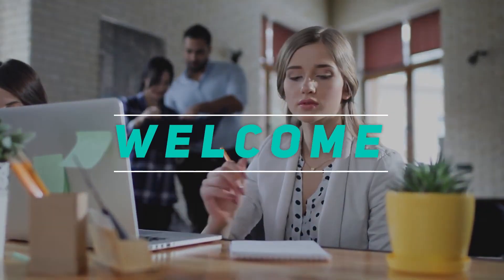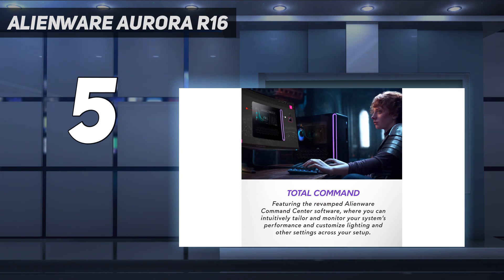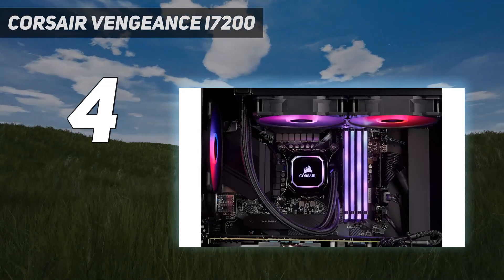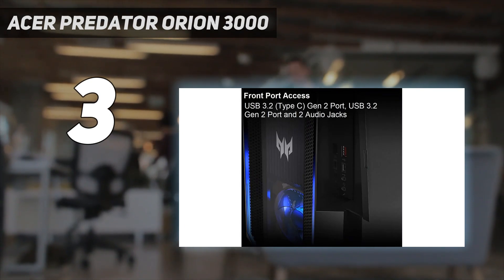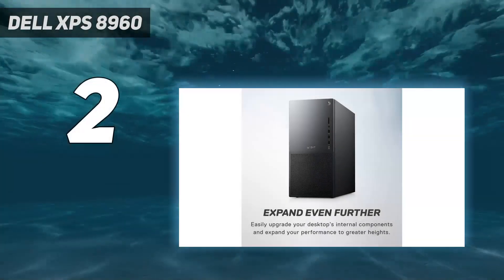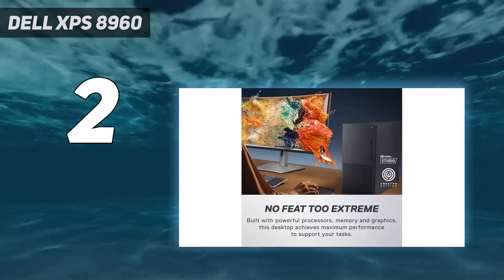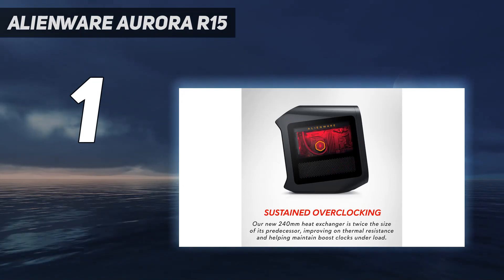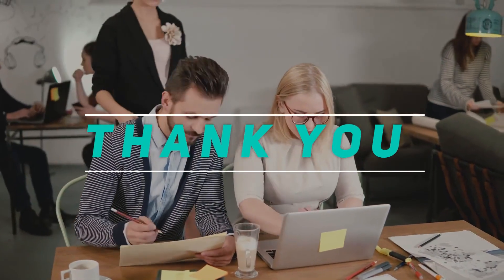Top 5 High-End Gaming Desktop in 2023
Here is the Updated Prices of the Best High-End Gaming Desktop in 2023!

Things that we mentioned in this video:
1. Alienware Aurora R15 - B0C2VX6HN8
2. Dell XPS 8960 - B0C3T39892
3. Acer Predator Orion 3000 - B089DNN4MF
4. Corsair Vengeance i7200 - B08K1WJLYT
5. Alienware Aurora R16 - B0CKLYZHTF